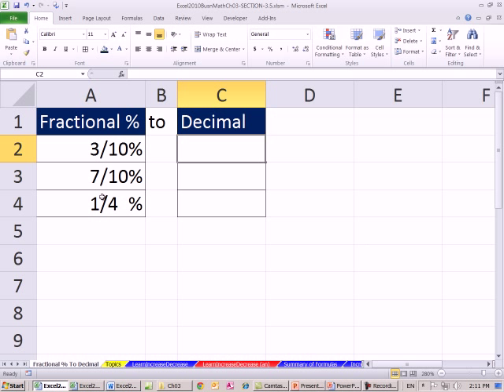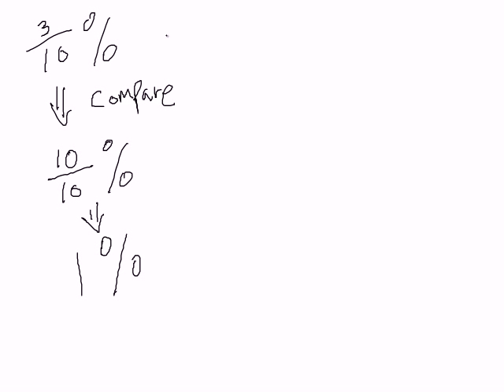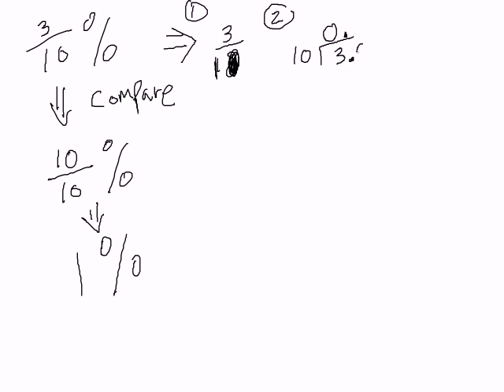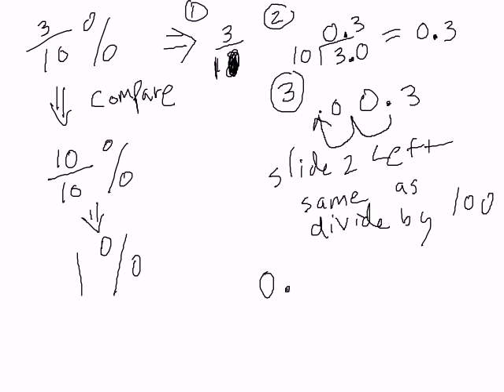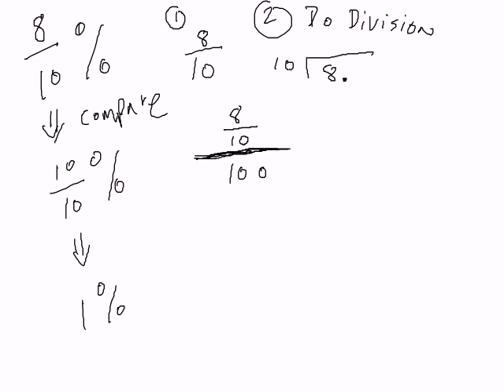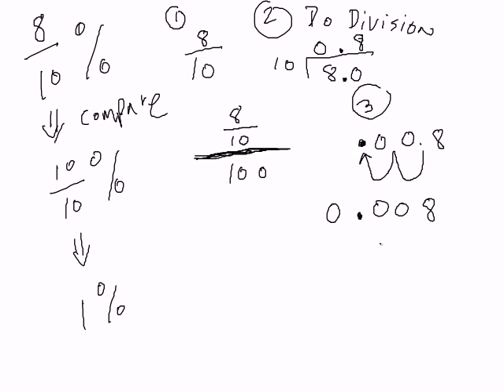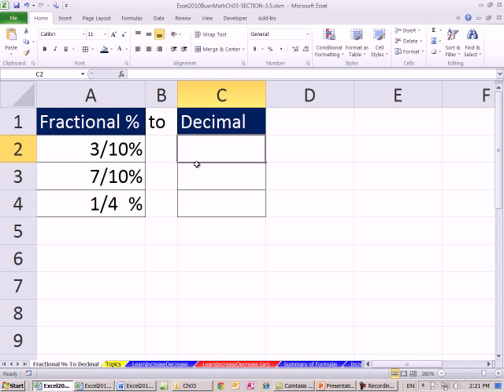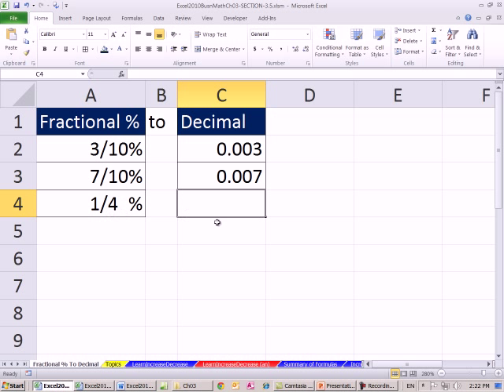Excel 2010 Business Math 30: Fractional Percentages To Decimals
In this video learn how to calculate:
1. Convert Fractional Percentages To Decimals by hand and Excel